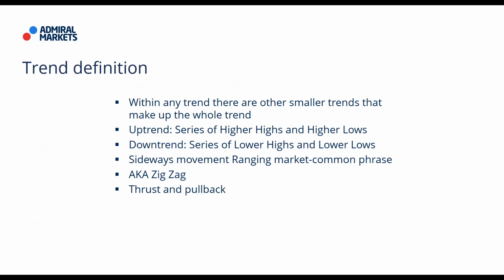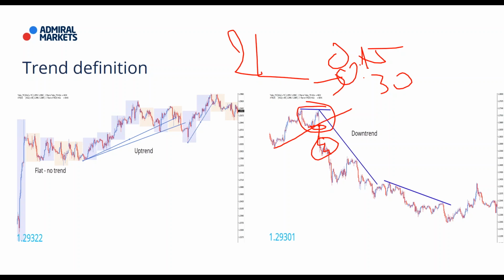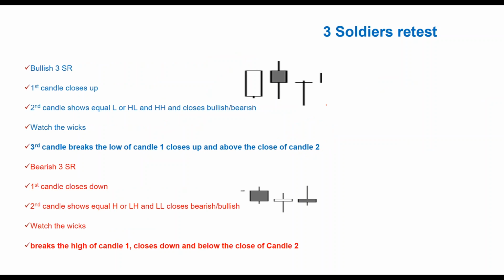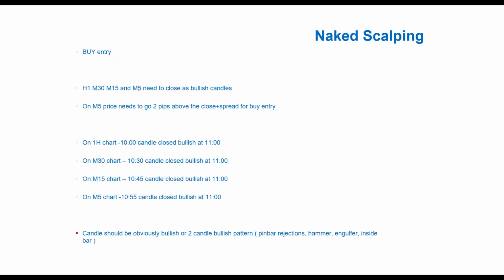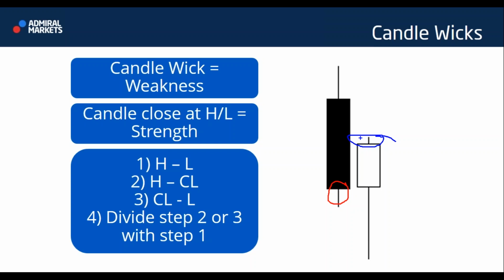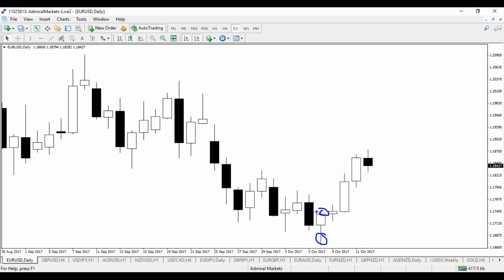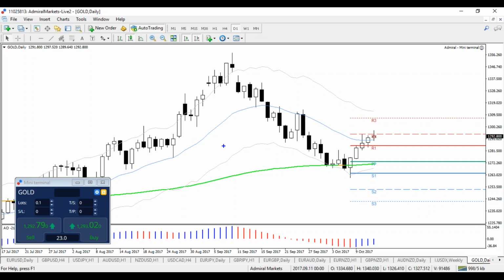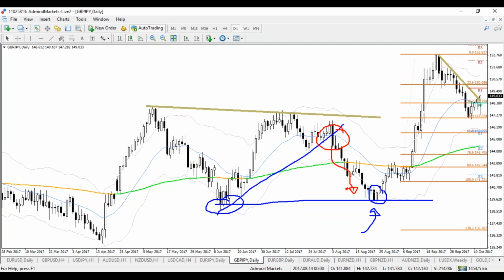Naked Candlestick Trading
This webinar will teach you tips and tricks of naked candlestick trading. For all price action traders this webinar is a great addition to their existing knowledge.